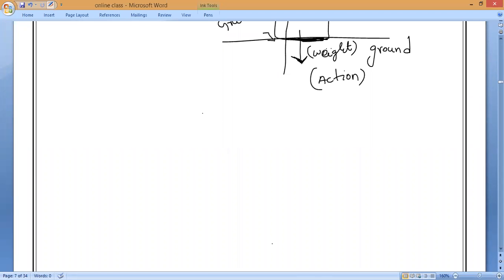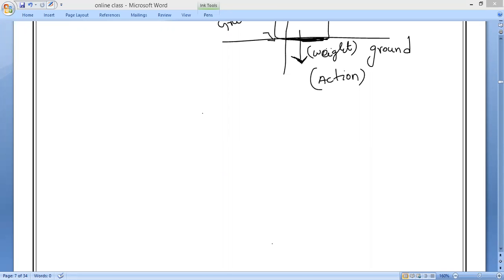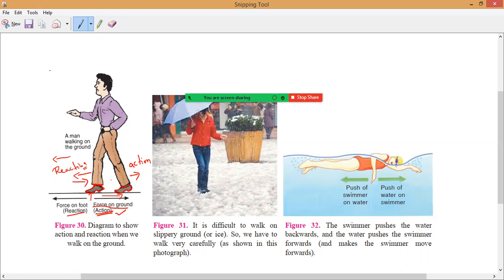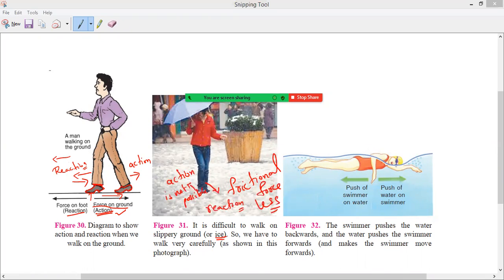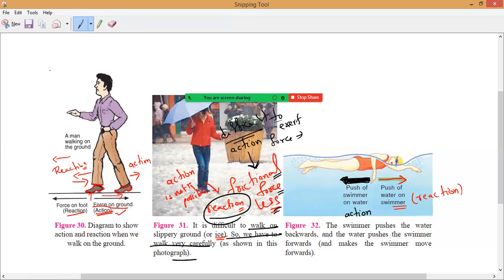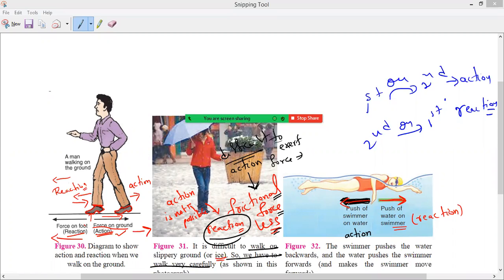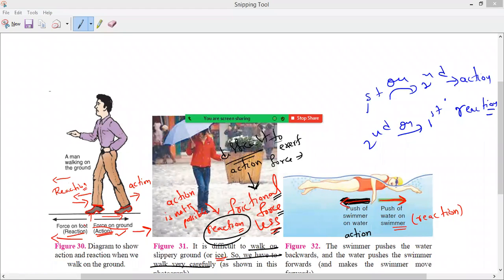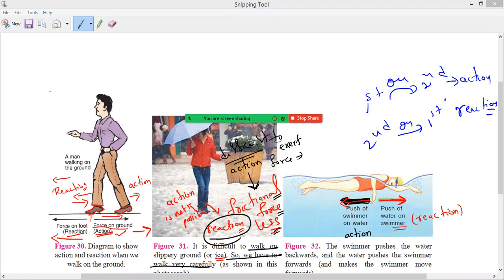NEWTON’S THIRD LAW OF MOTION-2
According to Newton’s third law of motion : Whenever one body exerts a force on another body, the second body exerts an equal and opposite force on the first body.